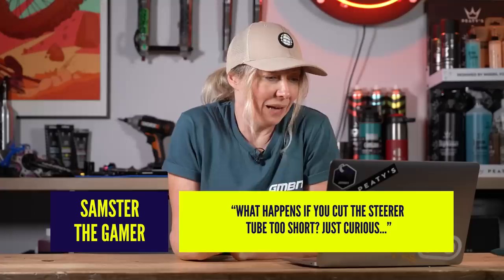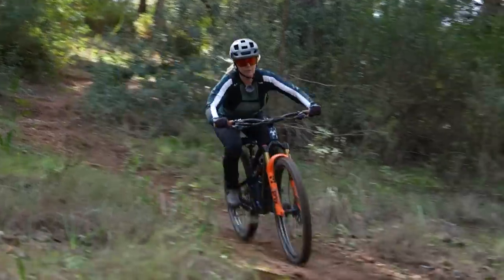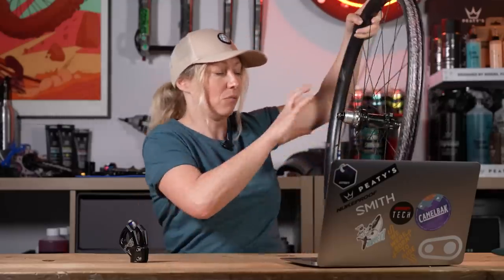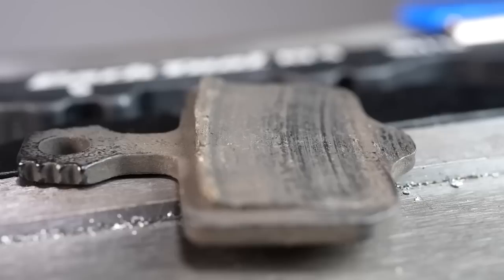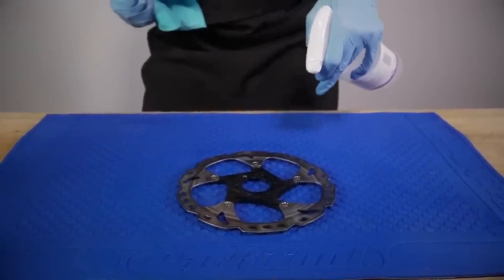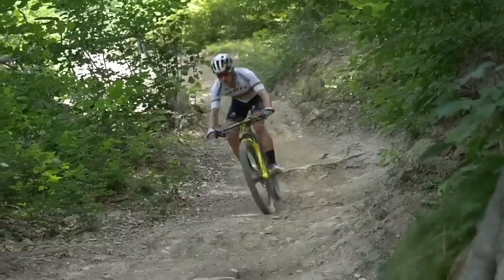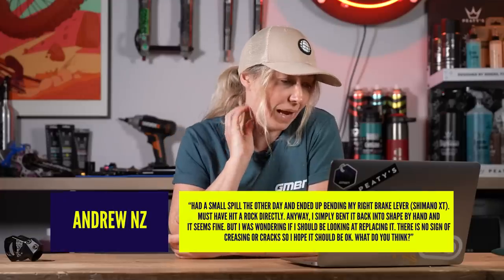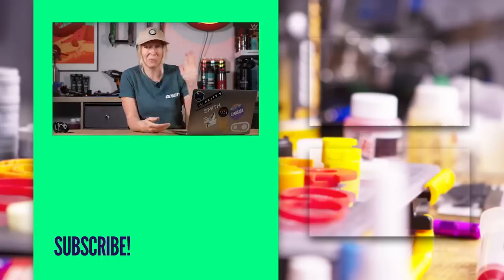What Happens If You Cut The Steerer Tube Too Short?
⏱ Timestamps 👇
00:00 - Intro
00:19 - What happens if you cut the steerer tube too short? Just curious 😅
03:06 - Is it possible to swap free hub drivers from Shimano To SRAM XD?
05:07 - I'm riding a Magura MT7, and the pads have started to corrode, should I put a thin layer of copper paste on the backing plate?
07:43 - Are there any rules or guidelines concerning stem length, handlebar width, and seat position?
11:01 - What should I do, put a 29er fork on my 27.5" bike or put a 27.5" rear wheel on my 29" bike?
12:48 - I bent my brake lever, I've bent it back but should I replace it?

Do you have an MTB-Tech-related question for us here at GMBN Tech? Use the hashtag AskGMBNTech with your comment for a chance to be featured on the channel! 👇

Vivanda Rica - El Flaco Collective